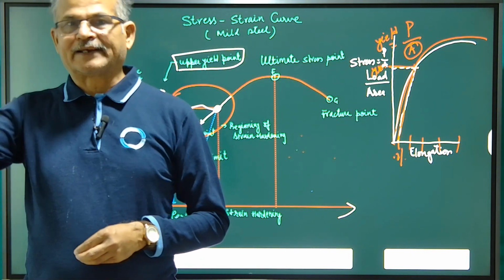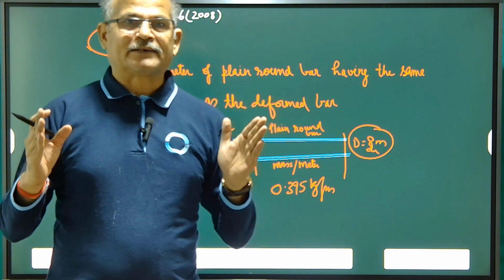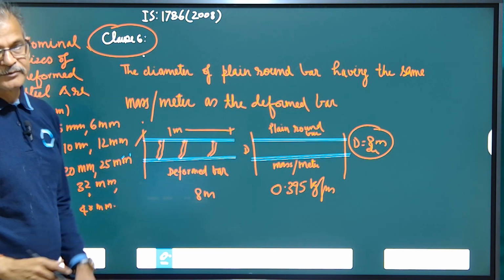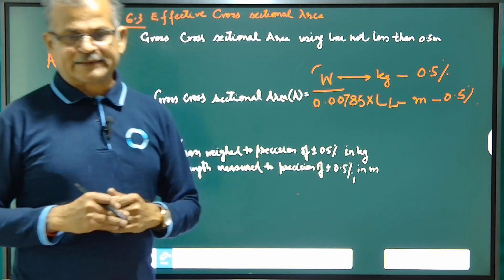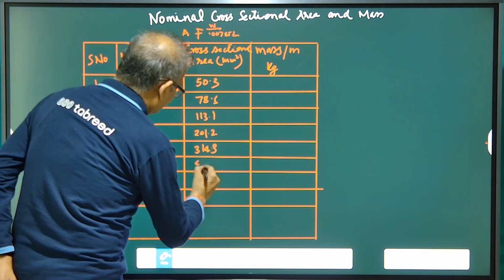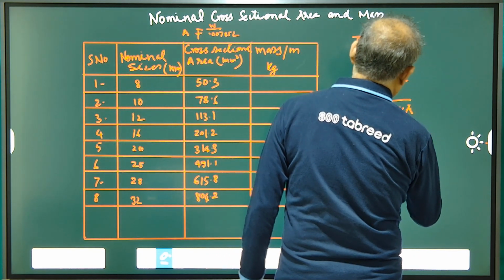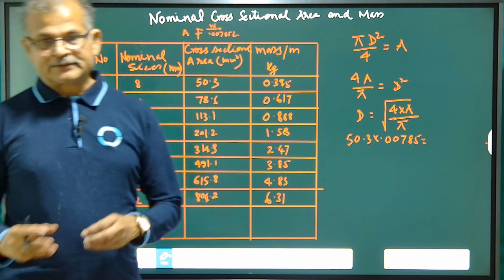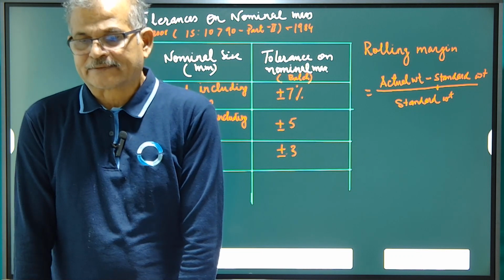Reinforcement steel-06, Nominal size and tolerances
Nominal sizes and tolerances of High strength deformed steel